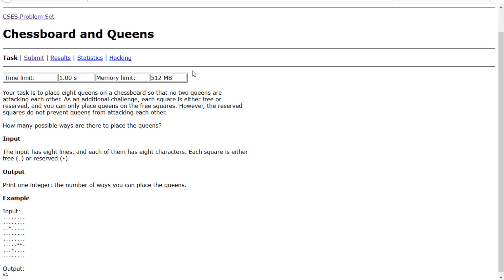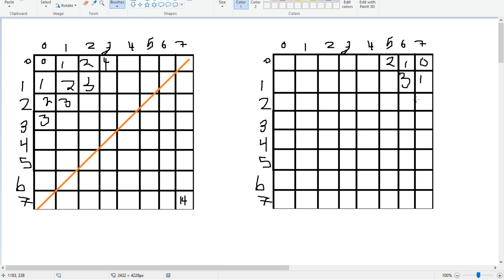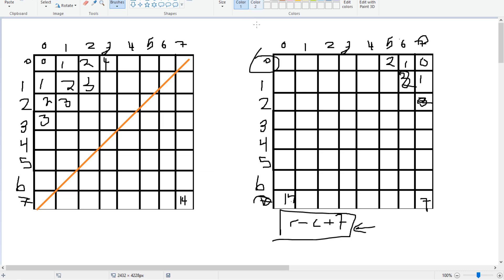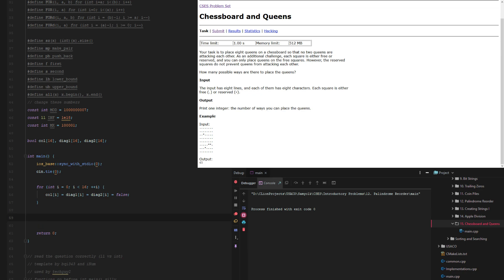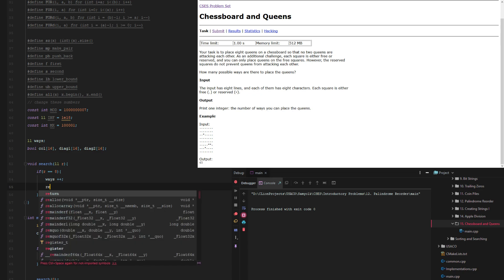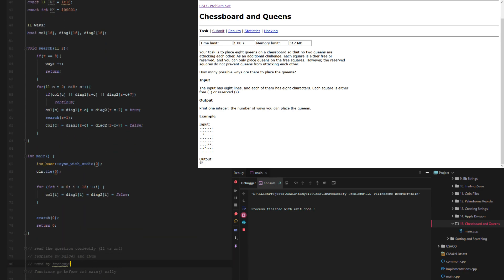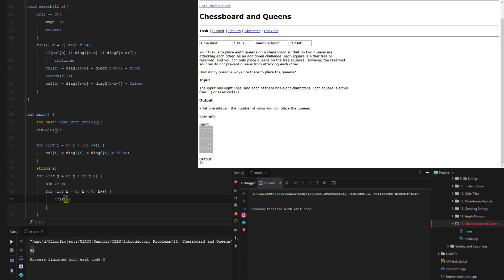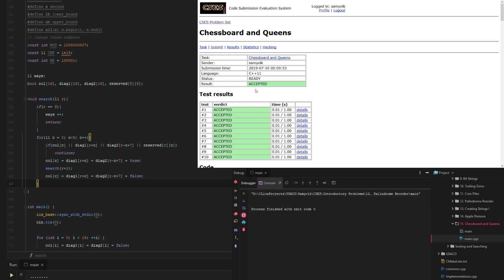Chessboard and Queens - CSES Introductory Problems #15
In this video, I solve the problem 'Chessboard and Queens'

so follow me there! I stream everything from web design to Minecraft :)

Your task is to place eight queens on a chessboard so that no two queens are attacking each other. As an additional challenge, each square is either free or reserved, and you can only place queens on the free squares. However, the reserved squares do not prevent queens from attacking each other.

How many possible ways are there to place the queens?

Input

The input has eight lines, and each of them has eight characters. Each square is either free (.) or reserved (*).

Output

Print one integer: the number of ways you can place the queens.

Example

Output:
65